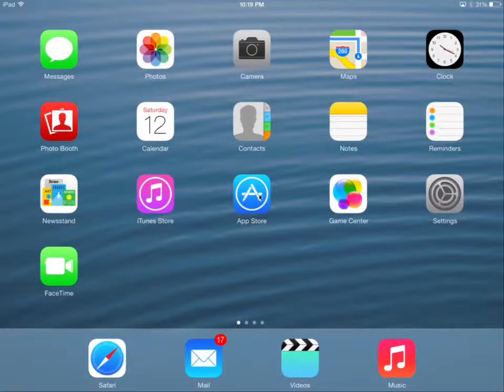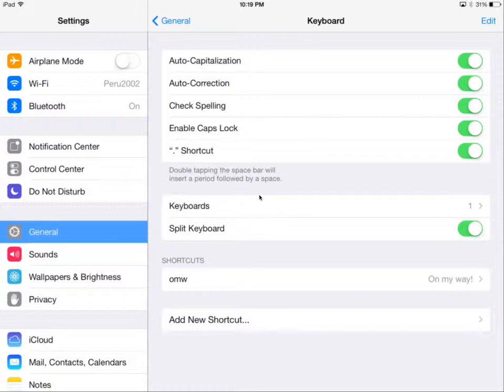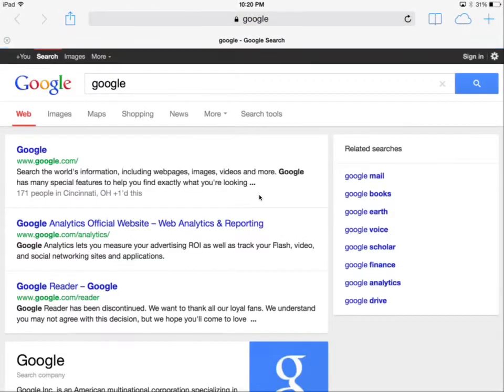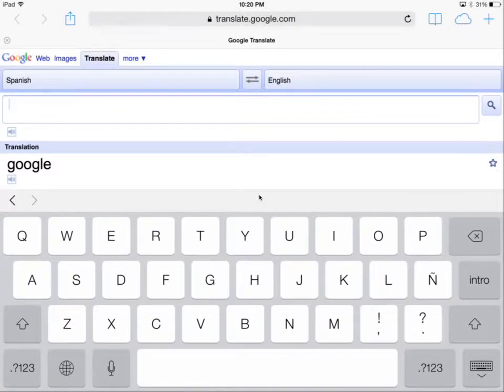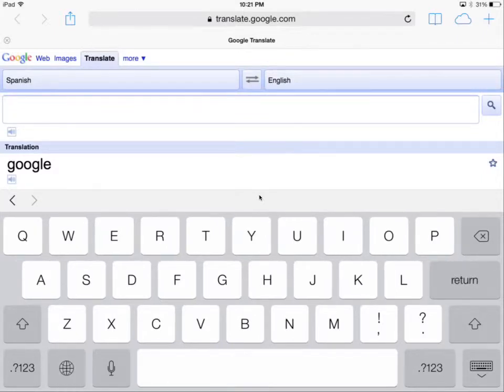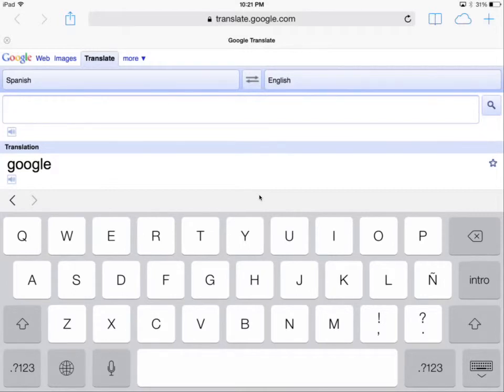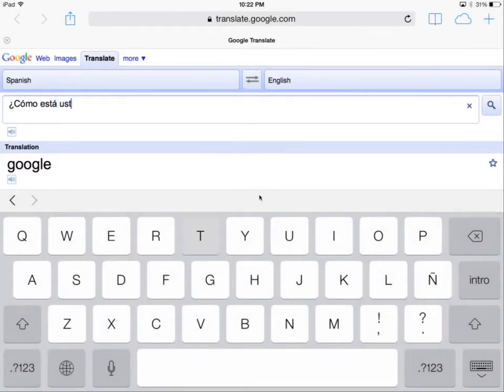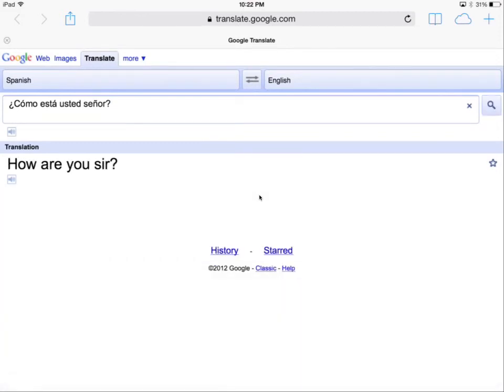Typing in Spanish on your iOS device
Typing in Spanish on your iPad, iPhone, or iPod Touch